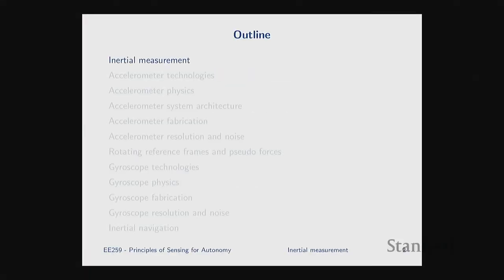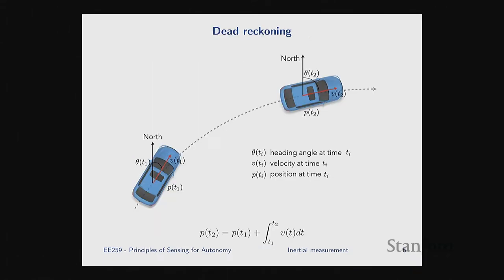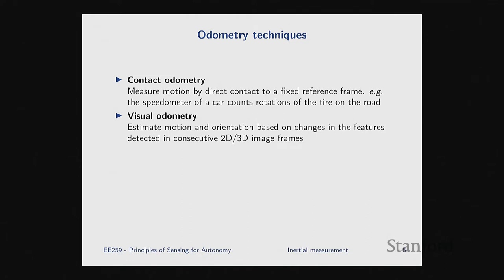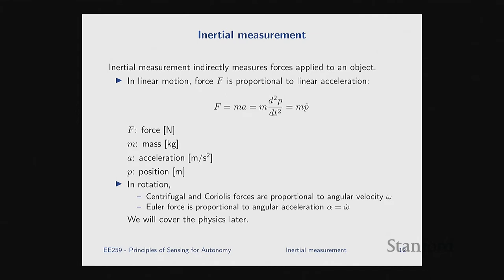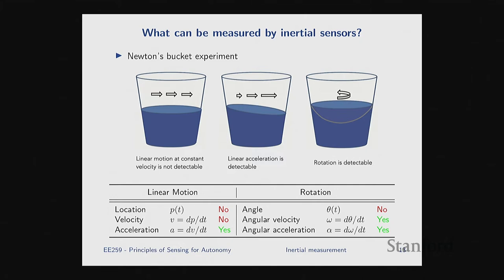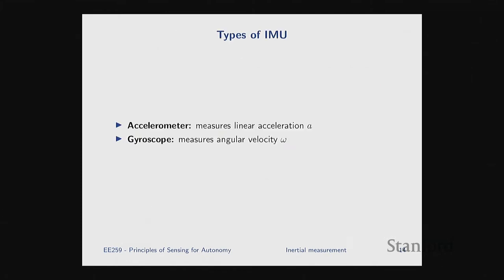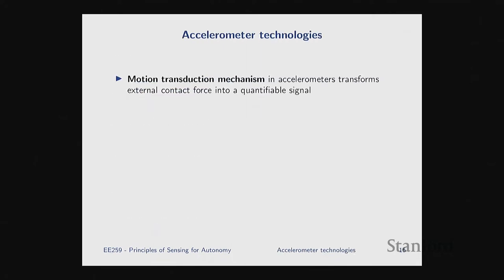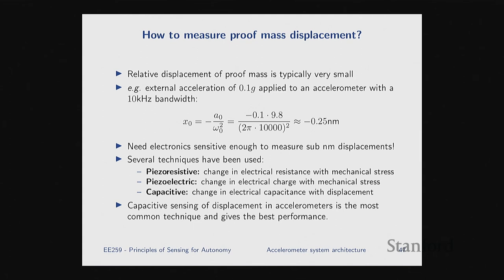Stanford EE259 I Inertial sensors: accelerometer principle of operation & architecture I 2023 I Lec5